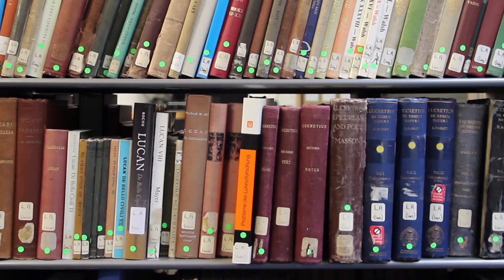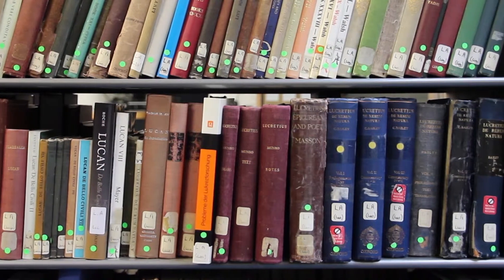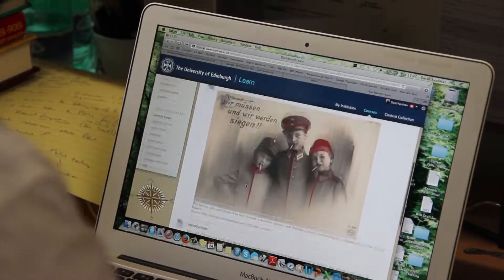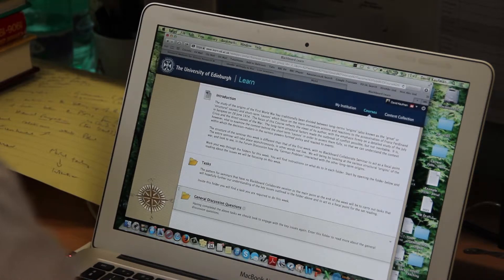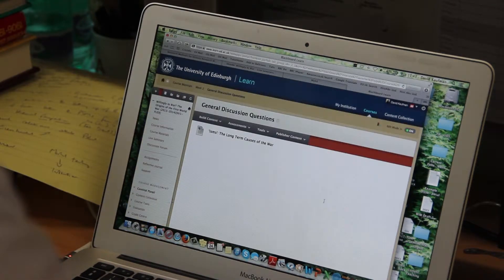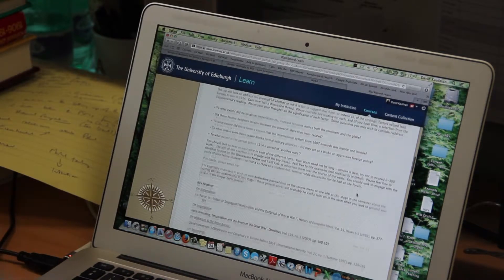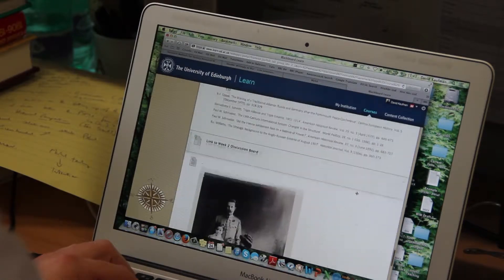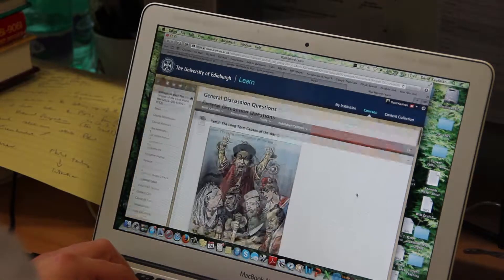Online MSc in History: Core courses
Dr David Kaufman, course organiser for 'Skills & Sources' and 'Approaches to History', talks about the benefit of core courses and why these were specifically designed for the Online MSc in History.
Find out more about our online programme at shca.ed.ac.uk/online-history

The images contained within this video are available in the public domain and were sourced from Wikipedia.